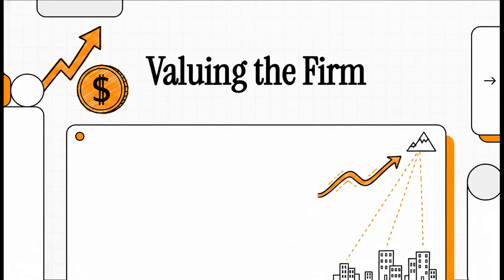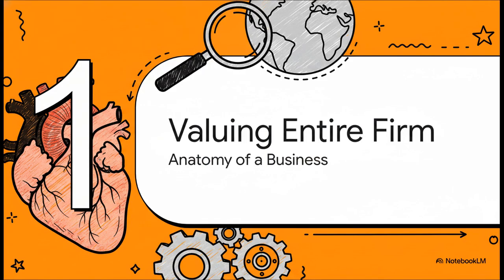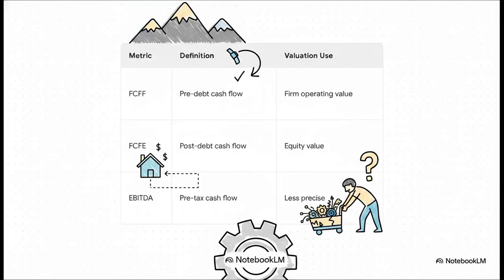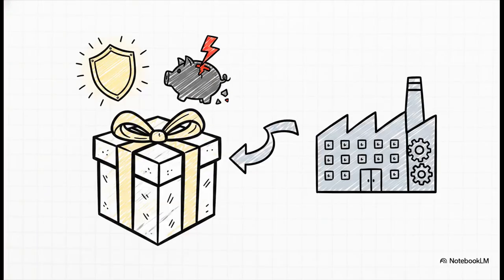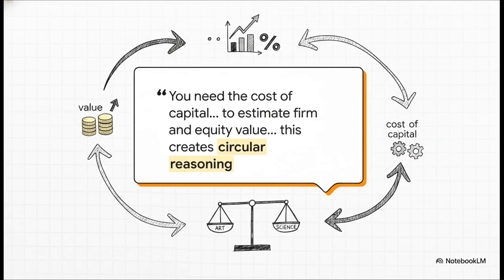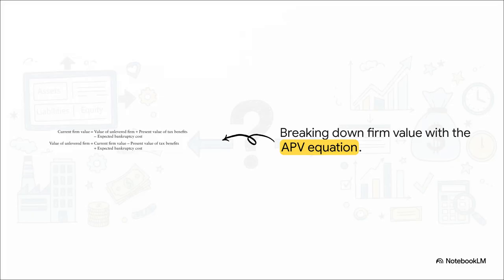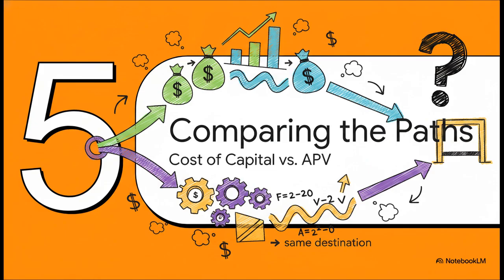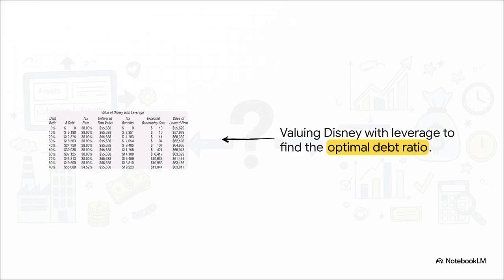Valuing the Firm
In this video, we explore how to value the entire firm (debt plus equity), which is focusing on the involves studying the Cost of Capital approach (discounting Free Cash Flows to the Firm) and the Adjusted Present Value (APV) approach in a simple and easy-to-understand way.

This video is part of an educational AI-curated series based on concepts from the book Investment Valuation by Aswath Damodaran, along with references from related books, videos, authors, and publicly available learning resources.

The goal of this video is to help learners understand investment valuation concepts at a basic level and build curiosity to learn more about finance, valuation, and investing.

Production Note: This video was made with the help of GenAI. Please use it as a basic educational summary, verify the information from trusted sources, and do your own research before applying any investment-related ideas.